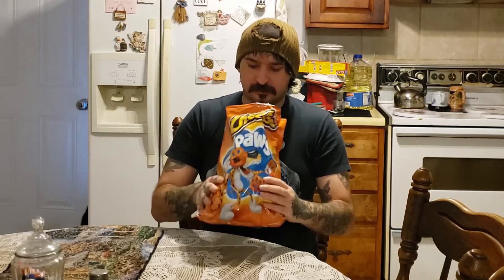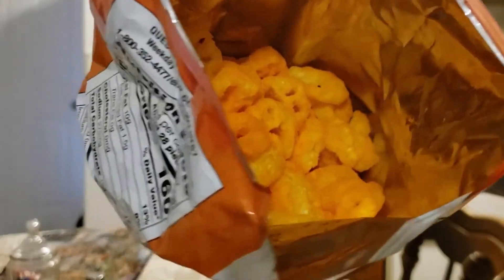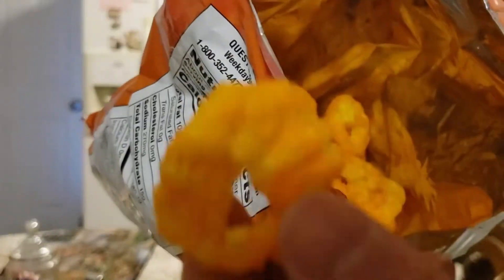Lets Review Cheetos Paws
Lets review Cheetos paws, this is a old snack I think I remember seeing them way back in the 90s but I could be wrong, but I was walking by a shelf and I seen them and I was like I got to try them and review them with everyone.